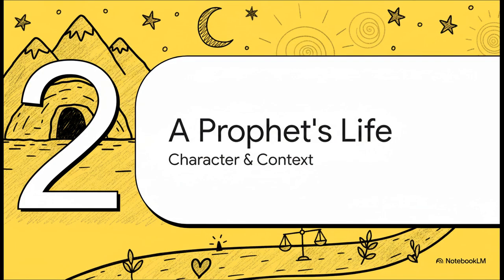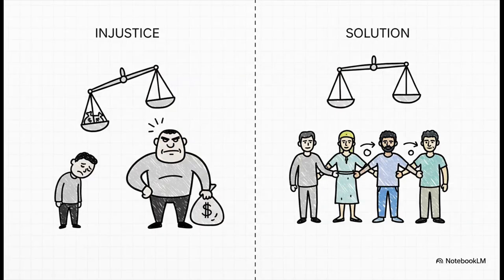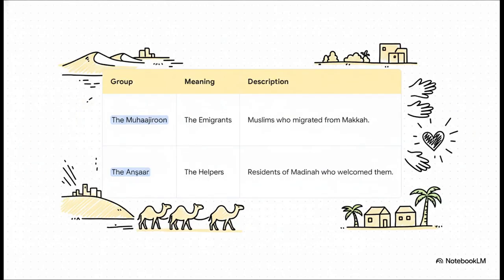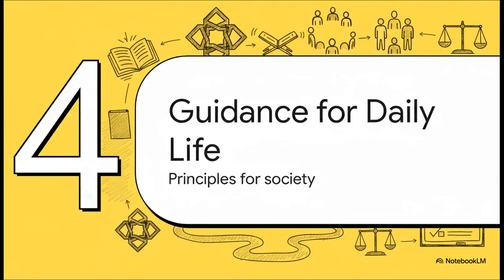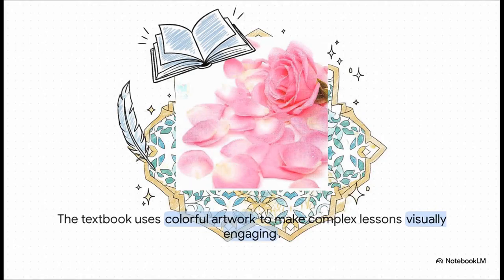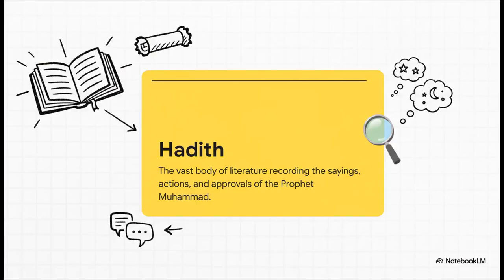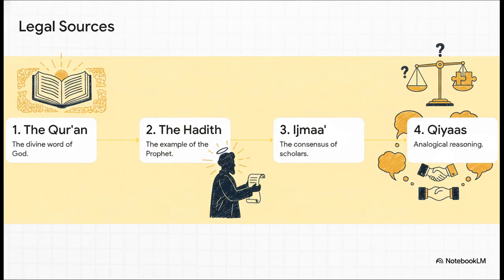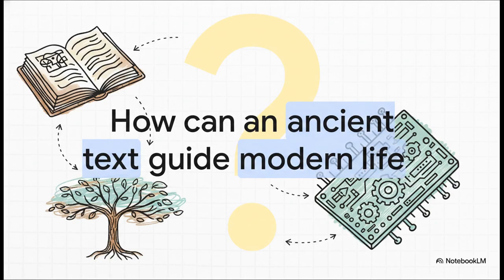Islamic Studies Grade 11